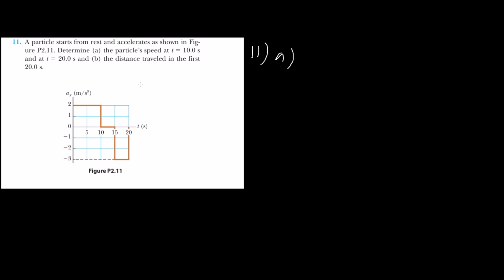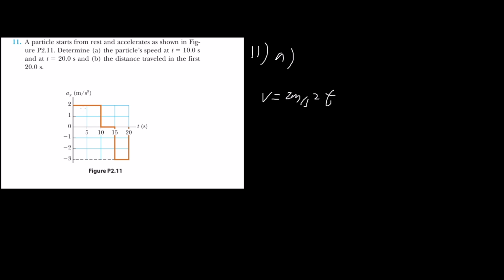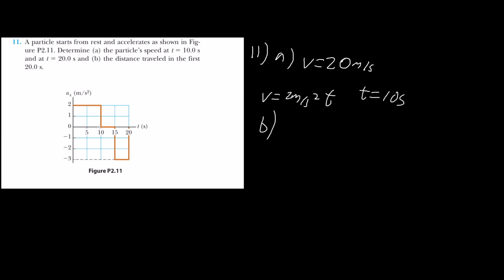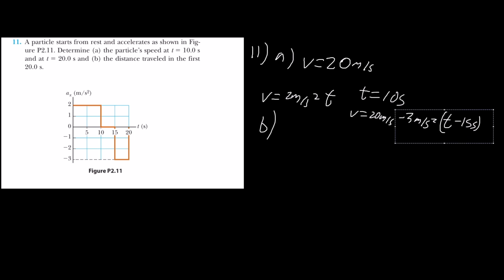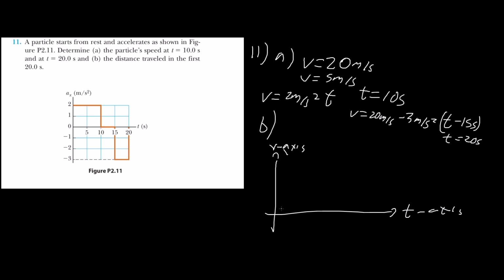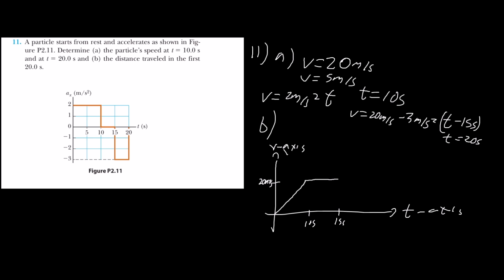physics for scientists and engineers 7th Edition (Chapter Two) (11)